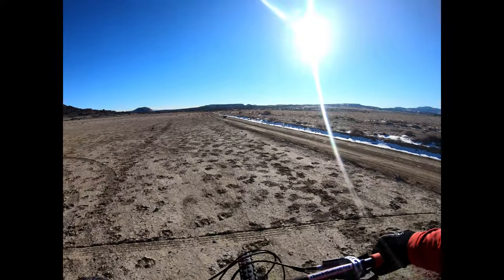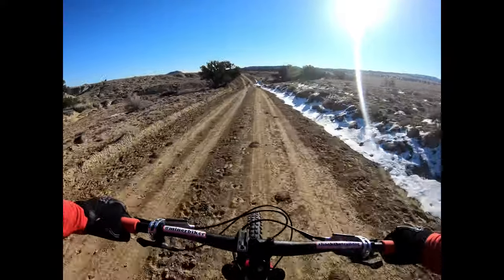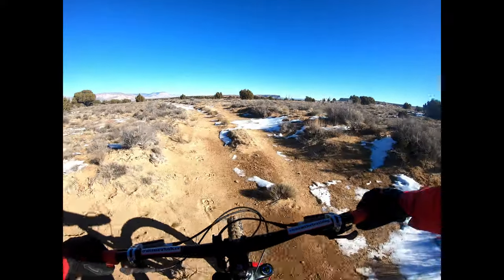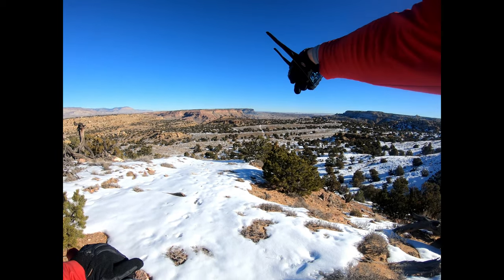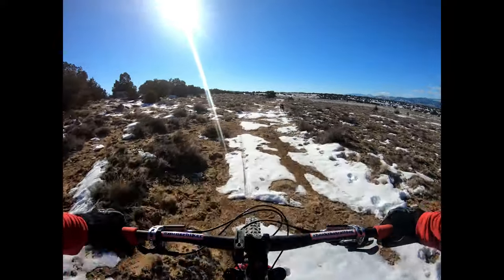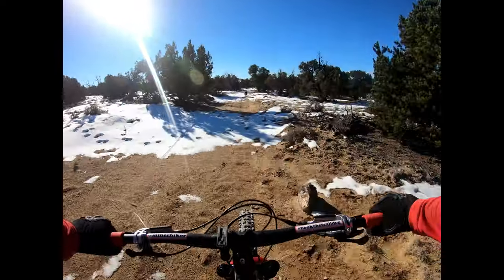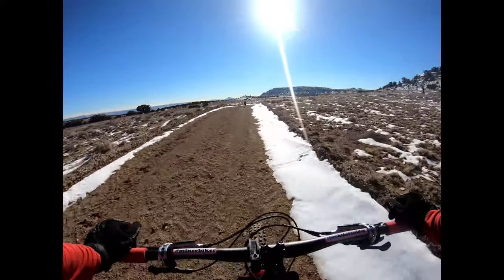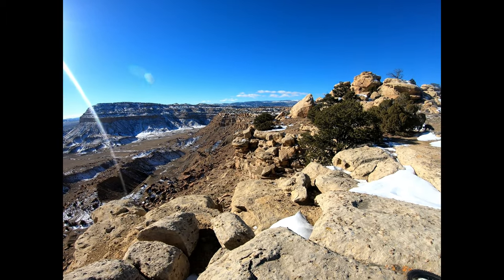Making the Most of Snow & Mud on Willow Springs Mesa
On this little adventure, me and Hook the Trail Dog tried to escape the snow and mud at home, but ended up still getting into plenty of it. But we still had a good time and still found some stunning views!
Bike: Fezzari La Sal Peak (27.5+ for this ride).
Camera: GoPro Hero 7 Black with Hypersmooth